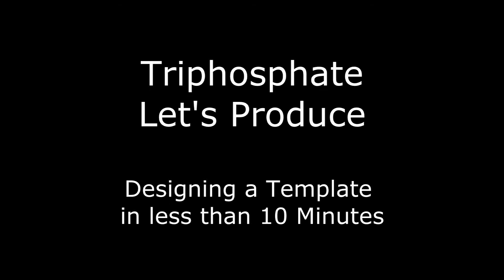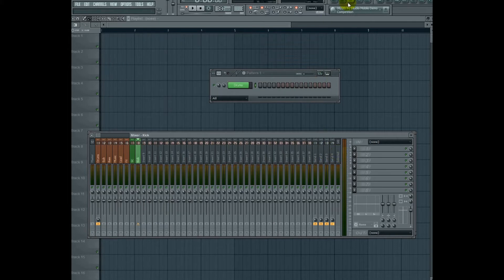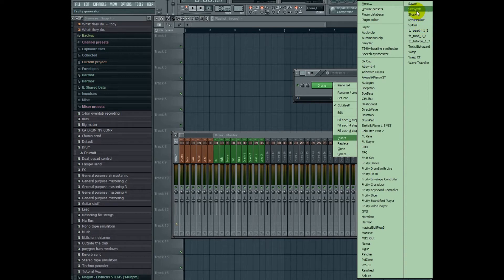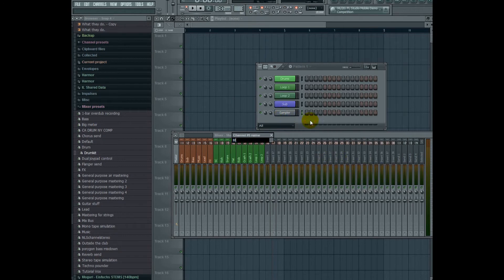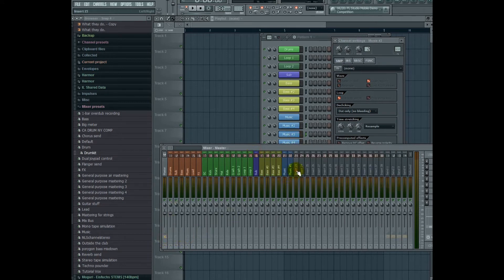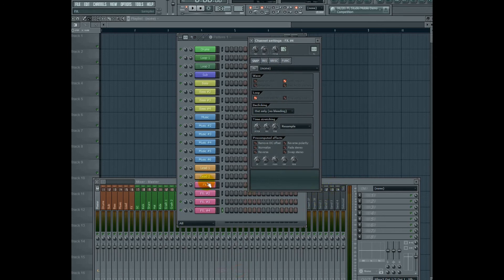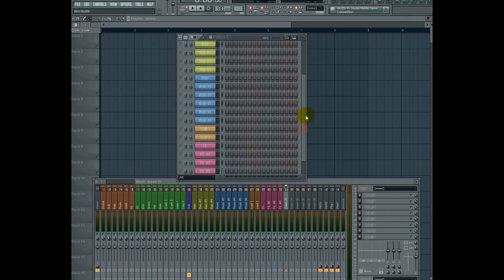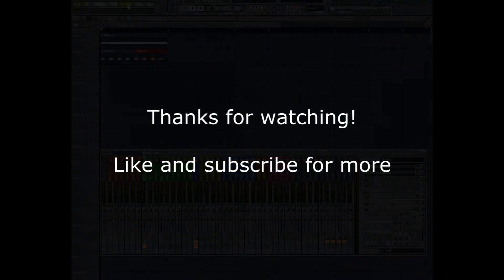Triphosphate LP - Designing a Template in less than 10 Minutes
I this episode I show you how you can improve your workflow by designing a custom template so that menial tasks such as routing and organizing are out of the way allowing you to stay focused creatively.  And I do it all in 10 minutes.